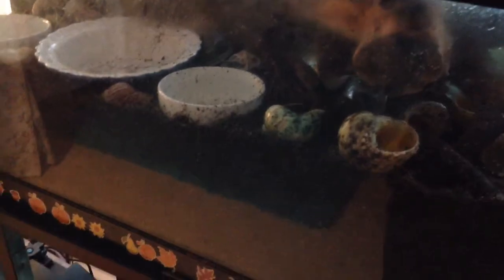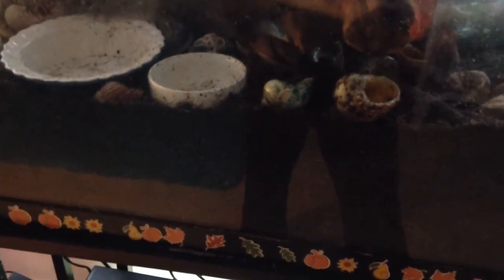The Commonly Misunderstood Hermit Crab Mites | LindzDaFinS